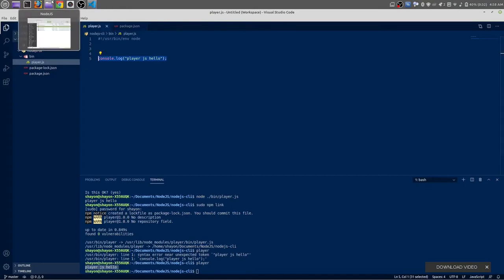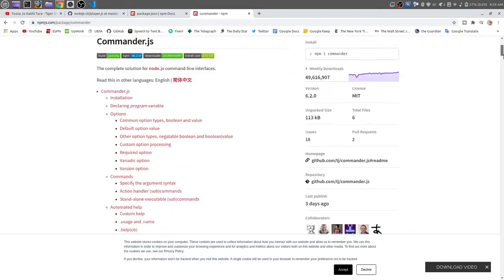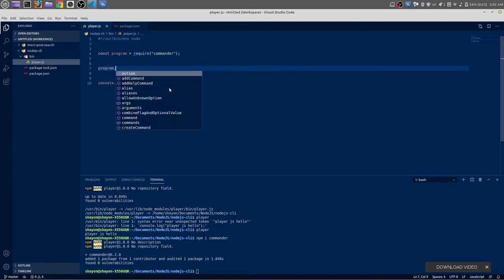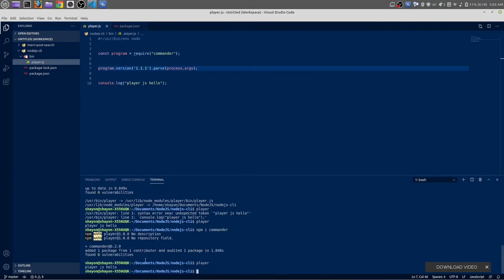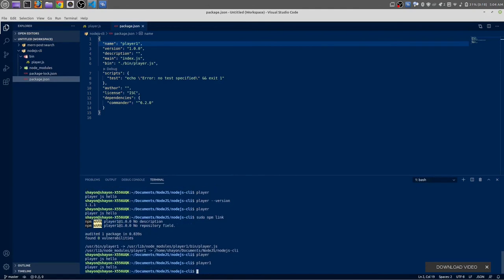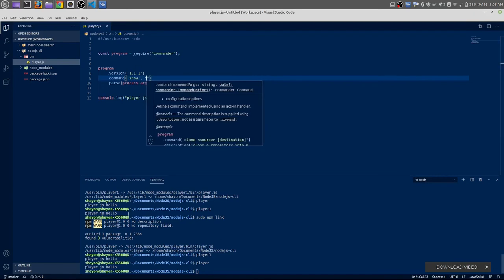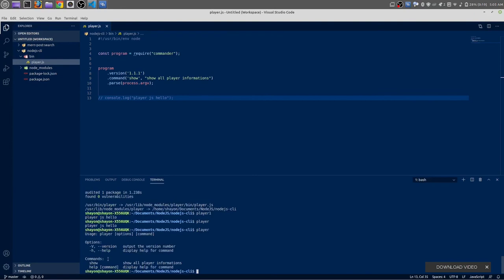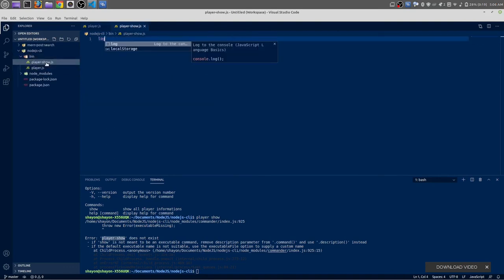NodeJS Command Line Interface | Using Commander to Use Sub Commands Show | Part-3 Making a CLI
Node.js is an open-source, cross-platform, back-end, JavaScript runtime environment that executes JavaScript code outside a web browser.  If you want to learn more you can check out my youtube channel.

🔑🔑 KEYWORDS 🔑🔑

nodejs
node js
command
cli
express js
command prompt
cmd commands
expressjs
diskpart commands
heroku cli
linux command
change directory in cmd
cmd commands windows 10
installing npm
installing node js
file command
terminal in windows
windows 7 activator cmd
command run
nodejs cli
command line
shutdown cmd
node express
npm ci
command prompt windows 10
egrep
gpresult
docker node
aws s3 cp
nodejs mysql
npm express
nodejs express
terminal commands
windows command prompt
npm windows
aws s3 cli
npm mysql
sed examples
batch file commands
linux command line
vim delete line
command prompt codes
schtasks
node cron
cmd cd
yarn npm
docker nodejs
vi delete line
cmd delete folder
windows command line
mongodb nodejs
command prompt change directory
terminal linux
lodash npm
vim go to line
npm mongodb
tail command
clear cmd
command prompt shortcut
windows cmd commands
aws cli windows
open terminal mac
mongoose npm